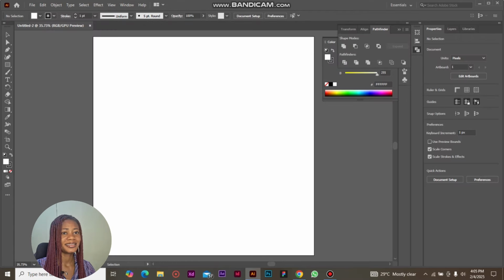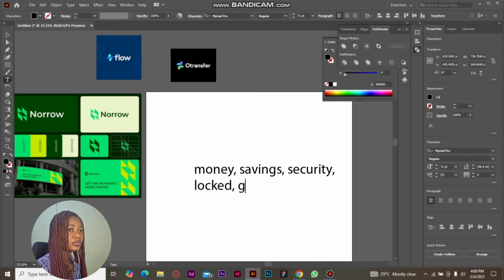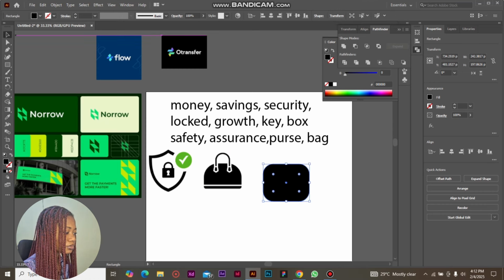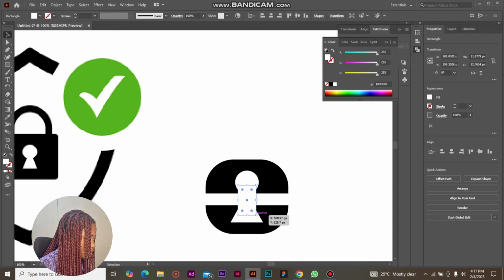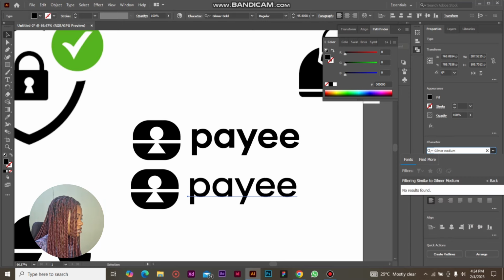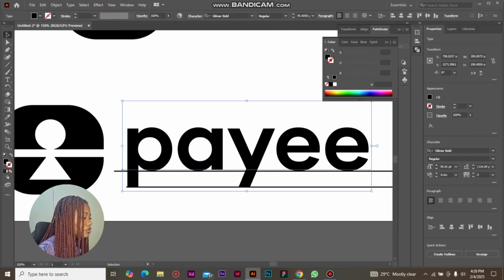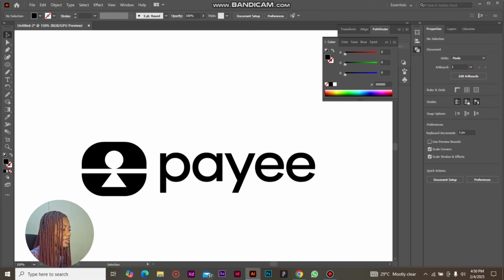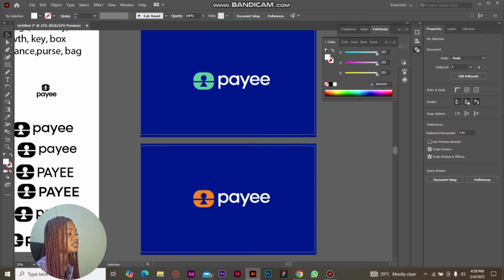How to design a logo from start to finish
In this video tutorial, you'll learn how to generate ideas and create your own logo designs and the rationale behind choosing a logo for a brand.

You can check out my Instagram where I drop tips on how to be a better designer